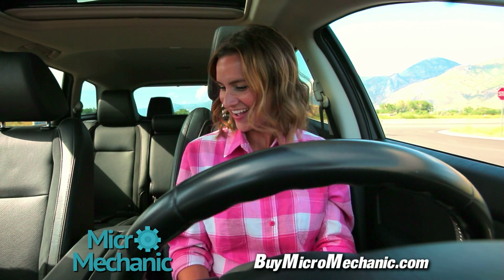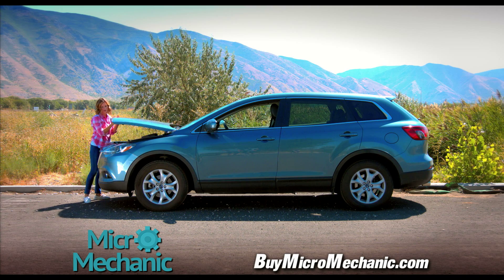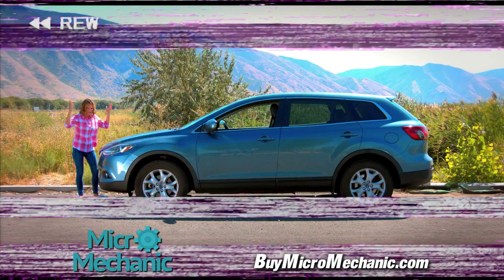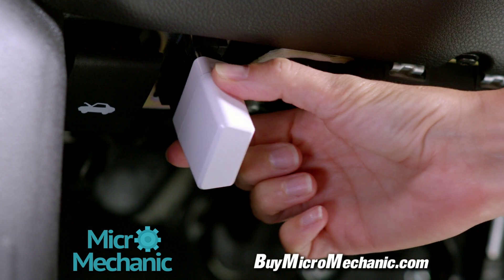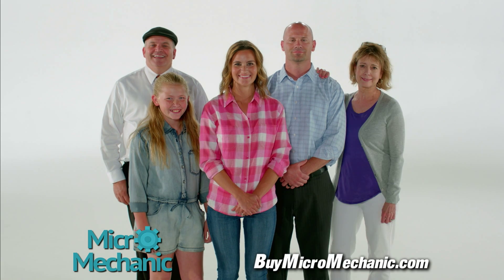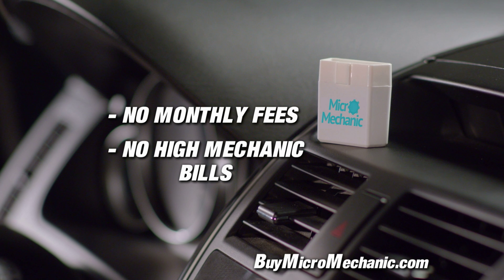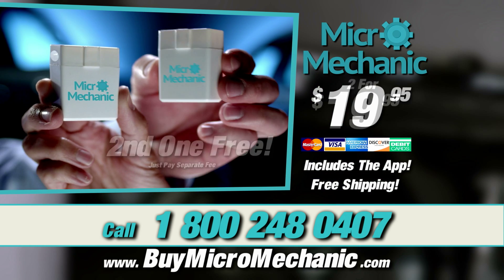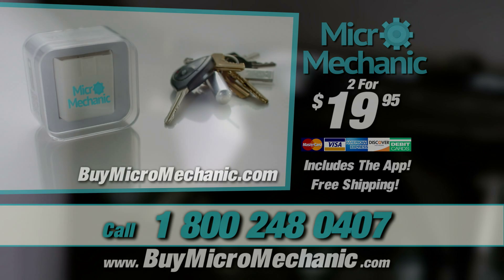MicroMechanic WEB 800 248 0407